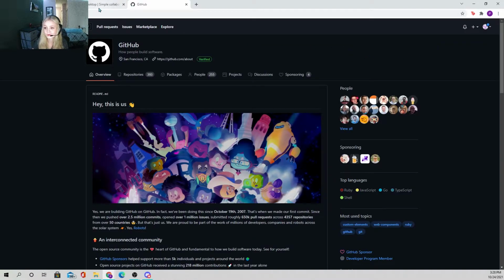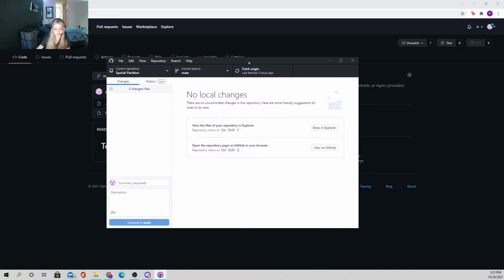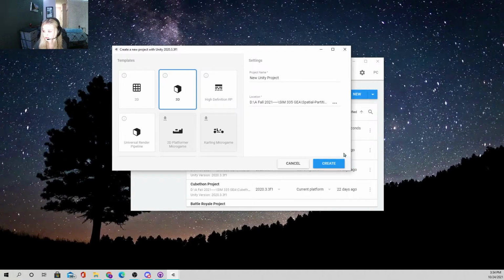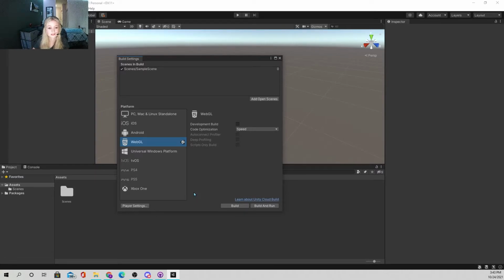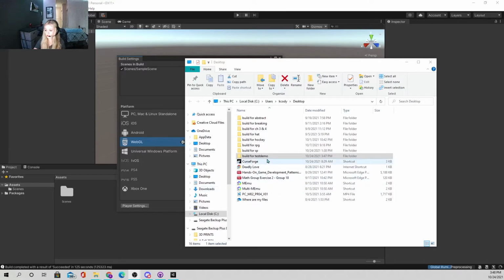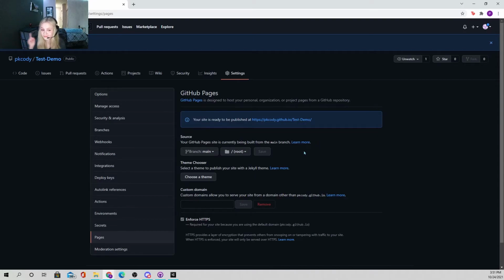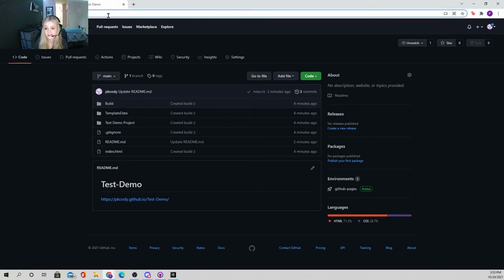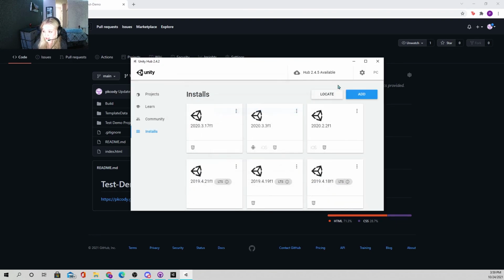GitHub WebGL Build Tutorial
Hello, this tutorial goes over the steps for creating a WebGL Build for Unity.

Remember:
- To show your scripts and other files with your WebGL Build
- Use the commit in desktop to save spots in your code (not only for builds)
- Portable hard drives are helpful in the long run for numerous big projects
- Go back in your history on GitHub to see previous code
- On GitHub Pages Blue=Loading and Green=Good to go